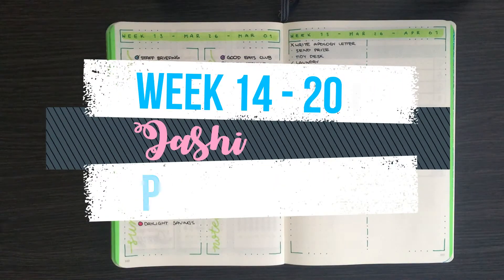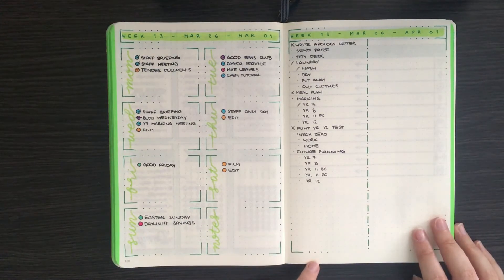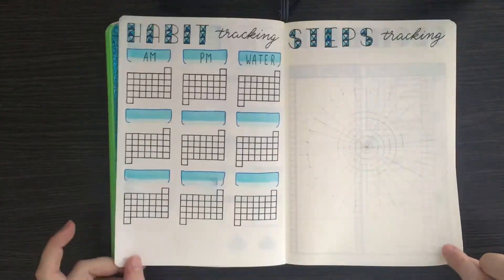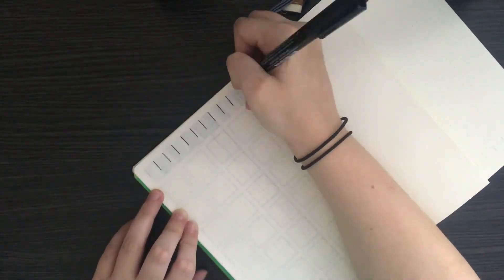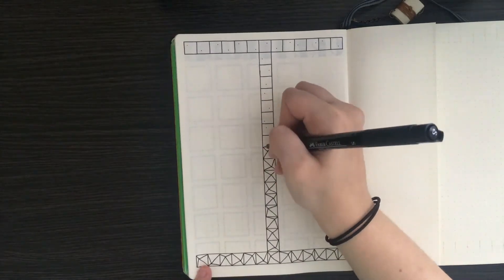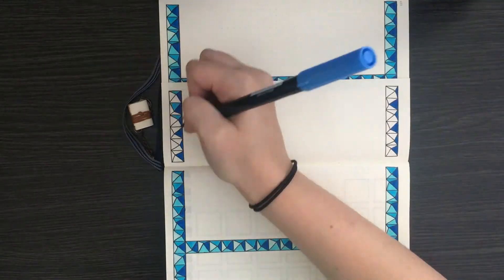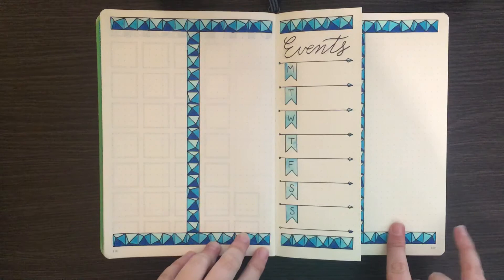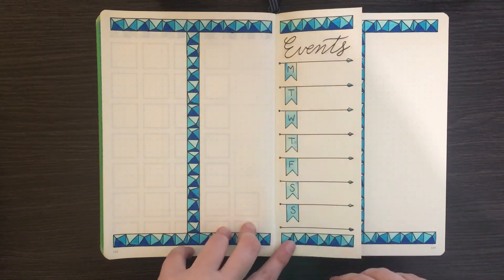Weekly bullet journal setup 💜 Week 14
Weekly bullet journal spread for the week of April 2 - 8, 2018 🥳 For April I’ve decided to go with a crystal theme, so I’ve continued the same pattern from my monthly pages to section out to-do list columns in this spread.

Leuchtturm1917 Navy Journal
- Colours 451, 452 (found in the ‘Pastel; pack
- Colours 535 and 515
Pentel Aquash Water Brush

💜 Music
Rural Stride – Josh Kirsch/Media Right Productions
The Creek – Topher Mohr and Alex Elena